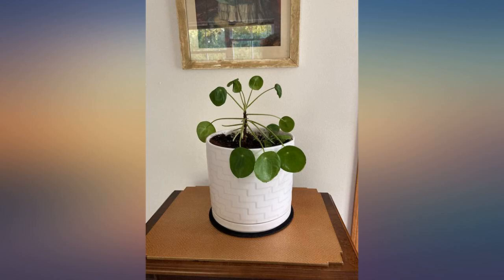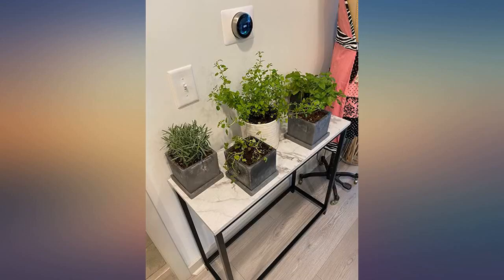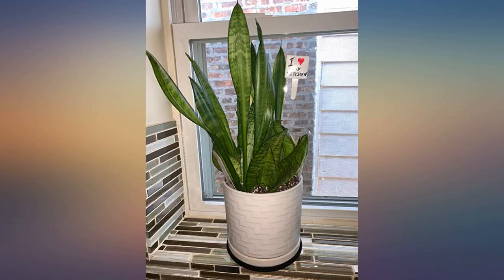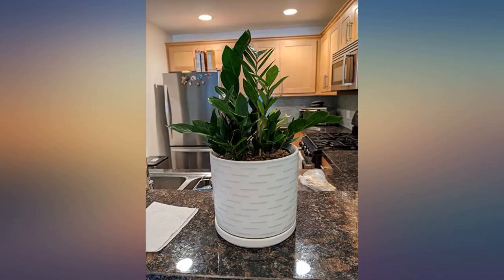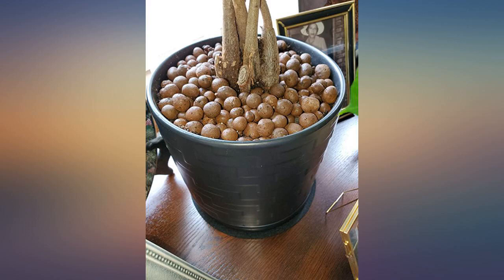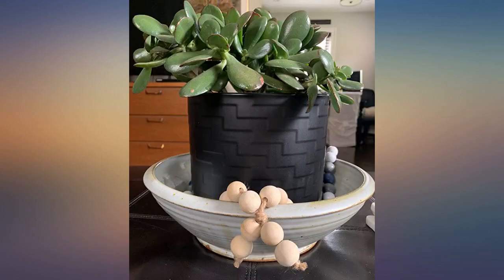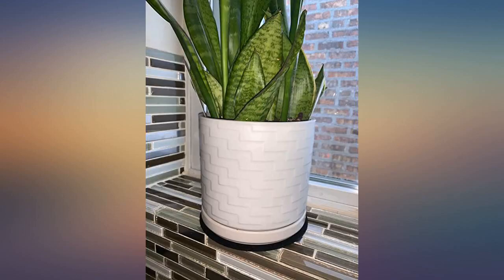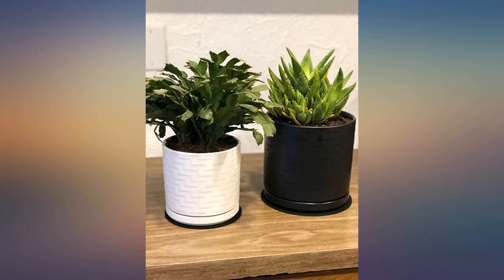Ceramic Planter Pot with Drainage Hole & Perfectly Fitting Saucer, Lines Pattern review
Main Features:
by entering your model number..    Size & Dimensions - Three colors ( Matte White & Matte Black &Terracotta) and two sizes (6 Inch & 8 Inch) option. Small : 6.4" Diameter x 6.2"H; Interior 6" Diameter x 5.5"H; Medium: 7.8" Diameter x 7.6 "H; Interior 7.2" Diameter x 6.7"H; Plants Not Included..    Drainage Hole & Tray - Healthy plants growth requires proper draining to allow water flow and air penetration. Each pot come with drainage hole and perfectly matching ceramic tray. Perfect pot for succulents, cacti, flower and small plants for home, kitchen, and table décor..    Mesh Net & Pad - Place the drainage net inside the pot to cover the drainage hole beneath the planting soil, It also included to prevent soil falling off the pot. Another attach pot pad to protect tabletop wood surface from scratches, and please avoid overwatering when planting in pots. As plants lovers, everything has been thought and provided carefully..    D’vine Dev Design - The lines pattern design is a modern look with exquisite and unique design. With matte surface finishing, and handcrafted modern ceramic planter pot with drainage hole and tray. Your favorite beautiful plants deserve a nice pot with tray. It gives a style for your indoor or outdoor plants décor. Perfect for plants, succulents, cactus, snake plant, aloe, herbs and other flower or greenery plants..    100% Satisfaction or Money Back Policy | Breakage Free Packaging - 100% customer satisfaction. With D’vine Dev planter pot products, you are covered with excellent product quality and great customer service. The pot with tray has been packaged and prepared carefully to prevent any damage during transit.